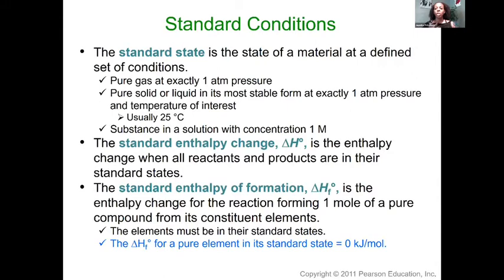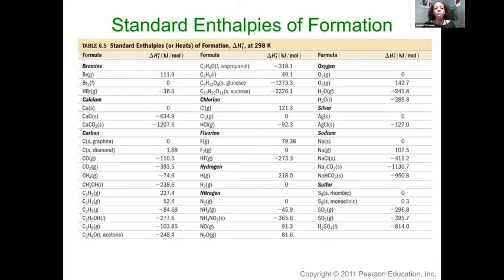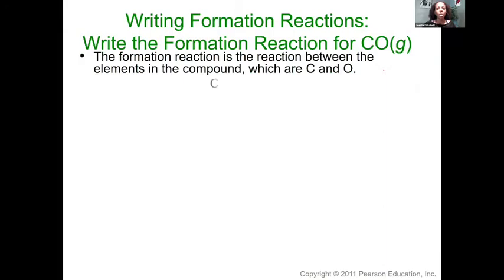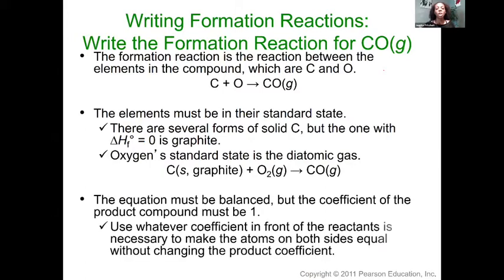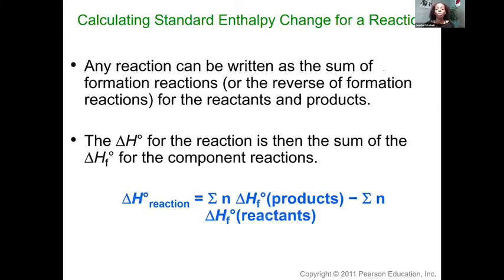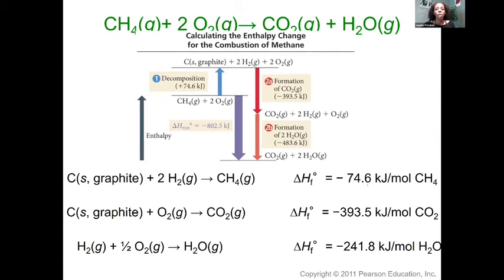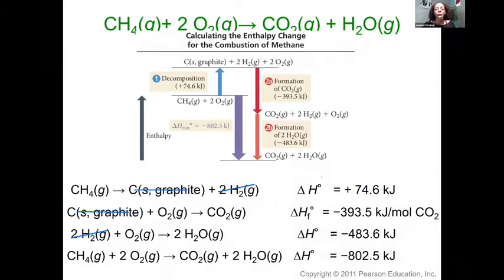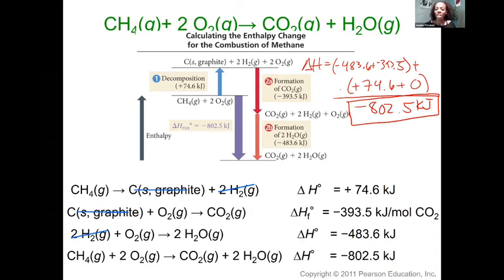Heat of Formation | Gen. Chem with Dr. J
This video introduces heat of formation.